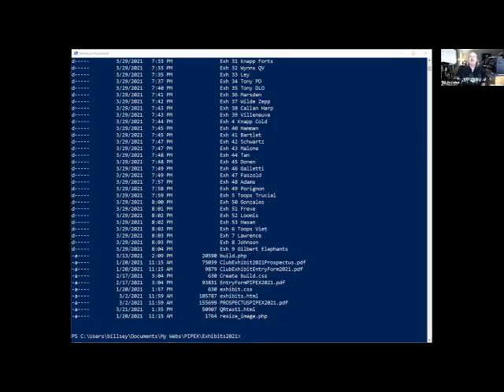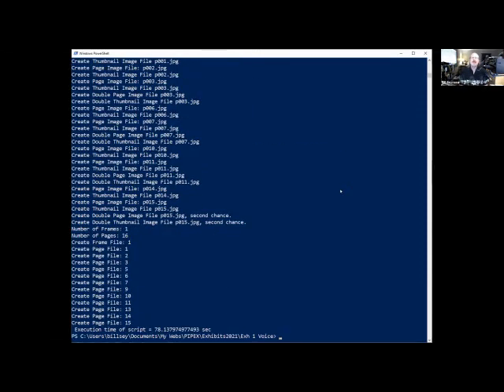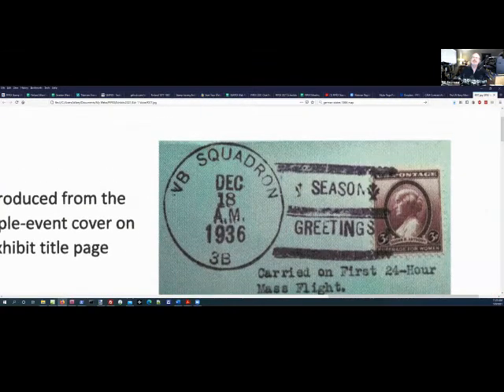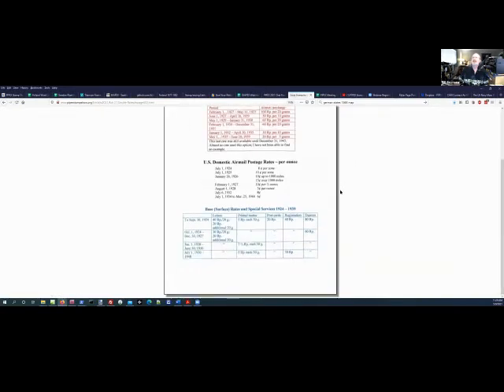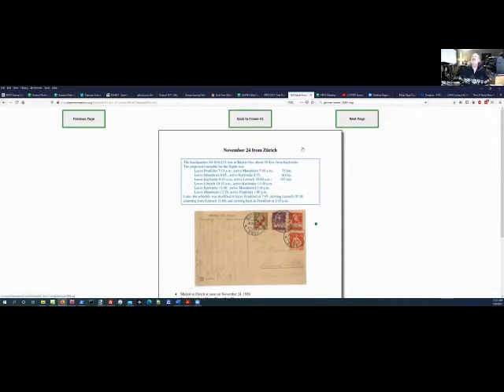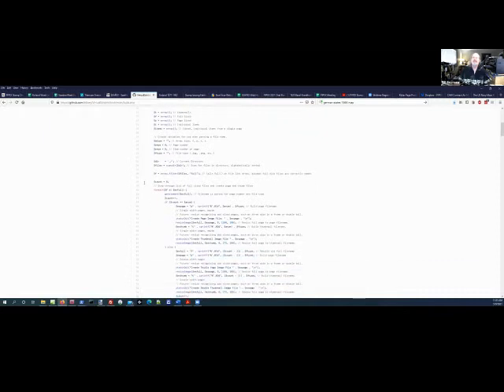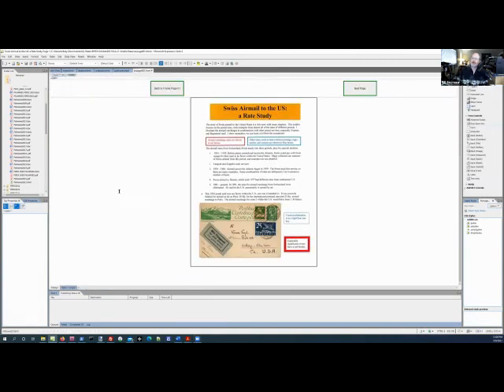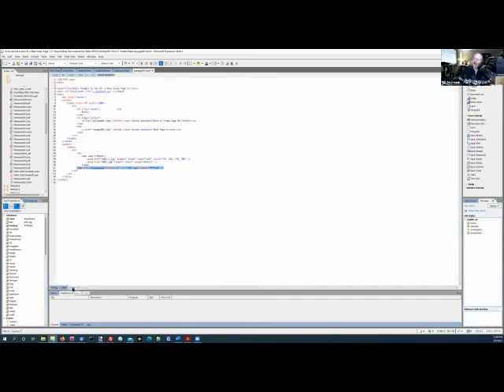PIPEX2021 Behind the Scenes Mounting Virtual PIPEX Exhibits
George Struble and Bill Seymour describe the process and details for building a virtual exhibit site at PIPEX 2021, the first virtual WSP show.